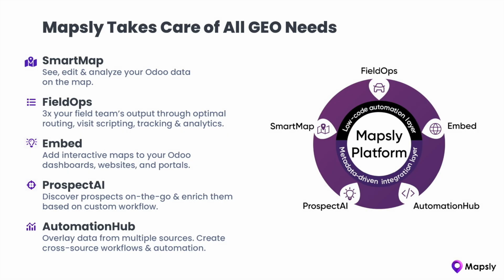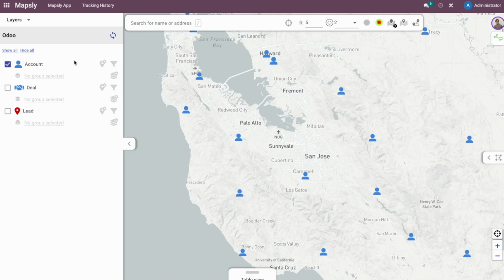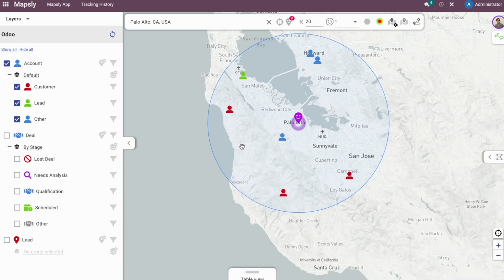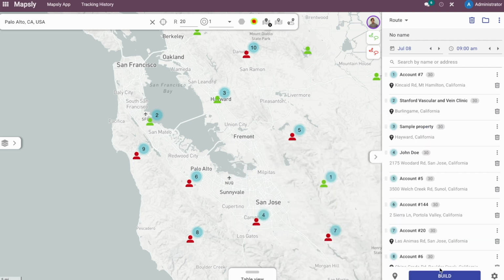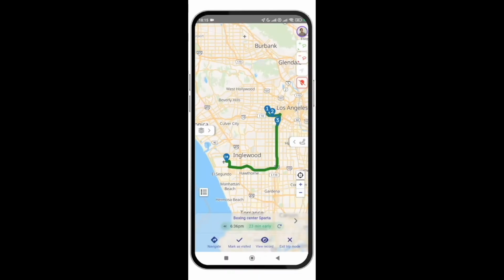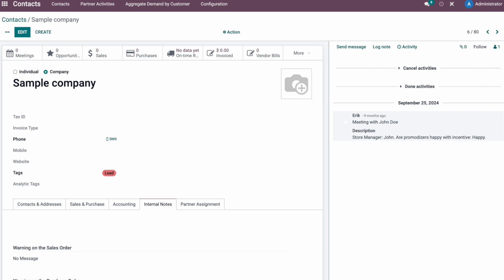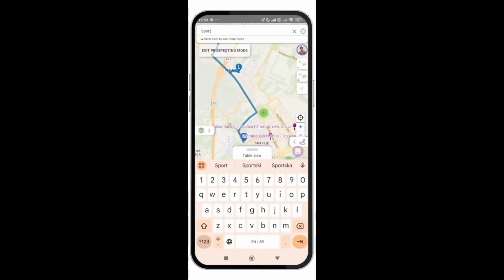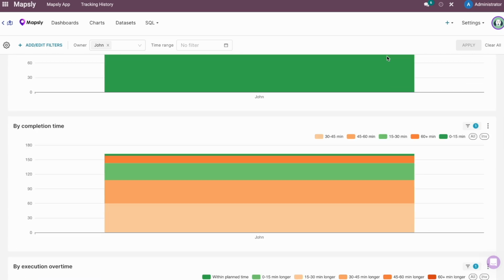Mapsly for Odoo: Geo Analysis, Routing & Automation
Mapsly boosts the productivity of outside sales and service teams by transforming how they operate—enabling them to sell more and offer higher-quality service at significantly lower operational costs.

With Mapsly’s real-time integration with Odoo you can:

📍 Visualize contacts, companies, deals or any custom Odoo object on interactive maps
🎨 Color-code records as multiple layers and switch between layer groups
🗺️ Build optimized routes for your field reps with live & historic traffic data
🏘️ Draw & auto-assign territories and save assignments back to Odoo
📐 Filter records by distance and proximity in seconds
🤖 Automate complex workflows with low-code buttons, forms & webhooks
📊 Dive deep with built-in analytics, heatmaps and advanced geo-filters

Whether you’re planning daily visits, setting up geo-targeted campaigns, or managing service fleets, this video walks through the key Mapsly features that supercharge Odoo for any field team.